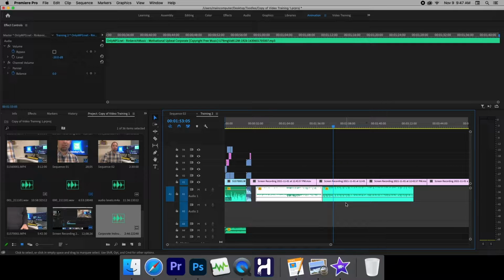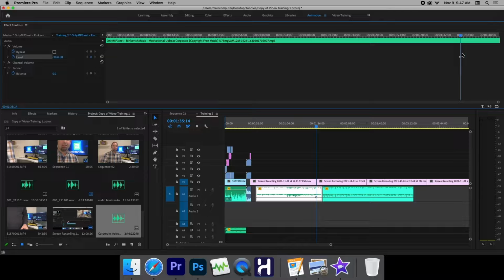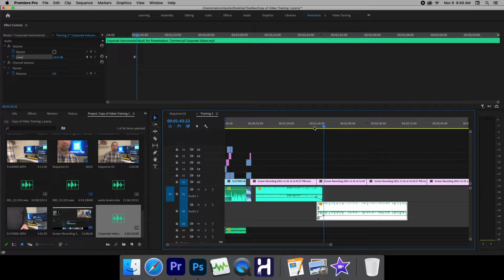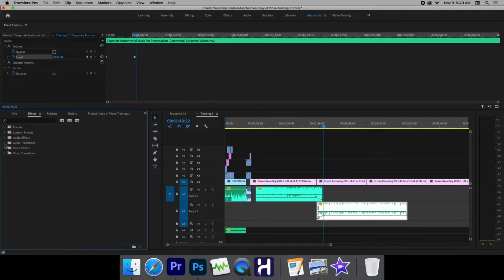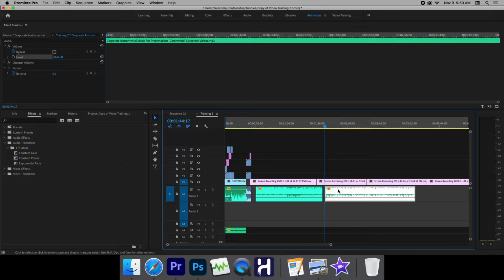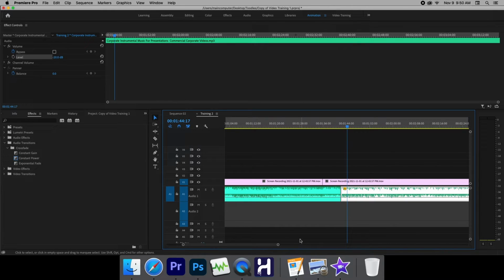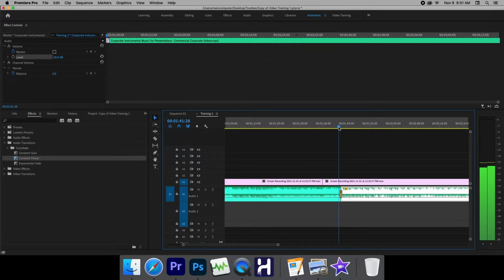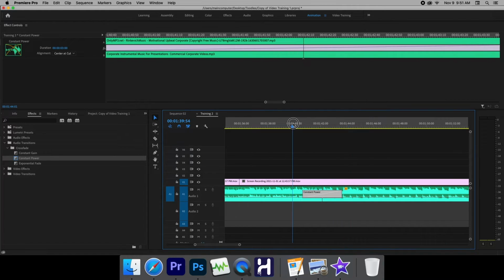Tuesday's Tip Audio Transitions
Join us today as we seamlessly transition between 2 different audio tracks.   Paul will show you the different ways that you can transition between these great audio tracks.